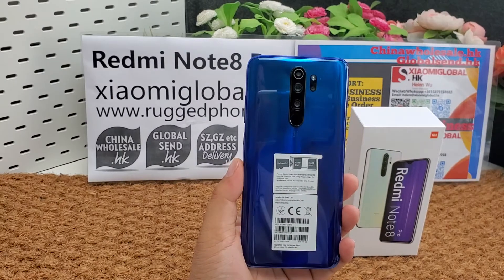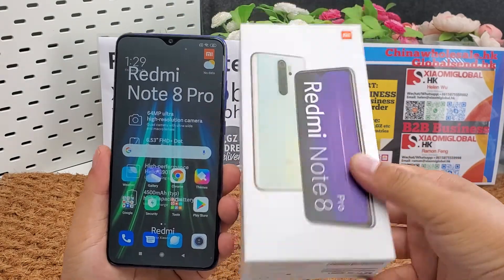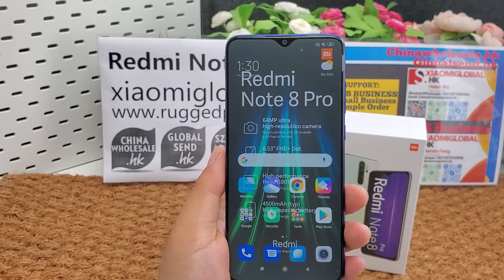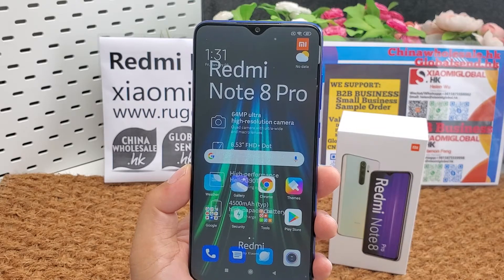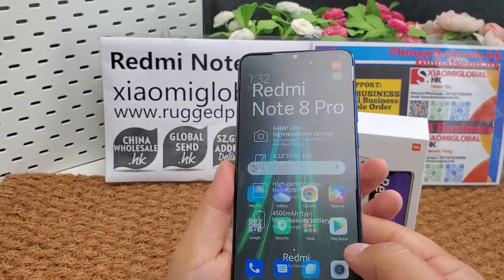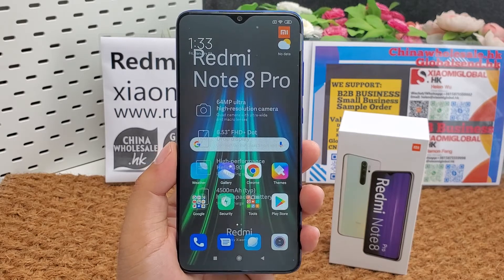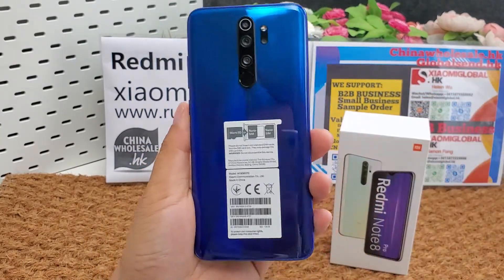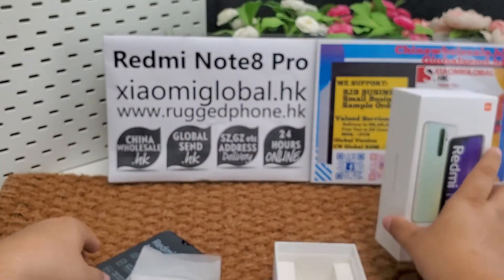redmi note8 pro blue color 6+128GB 64MP 4500mAH 18W QC 3.0 UFS Smart Phone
redmi note8 pro 6+128GB 64MP 4500mAH 18W QC 3.0 UFS Smart Phone

If you want to buy xiaomi redmi note8 pro 128GB Global Version Smart Phone, here is the order Global sending#Wholesale Price#

If you want to make business to business of Xiaomi, Redmi, Huawei, Honor, Realme, Oneplus, Ruggedphones, you can contact with the following B2B contact

redmi redmi note8pro#smartphone#phone